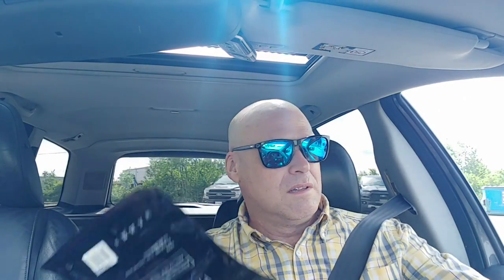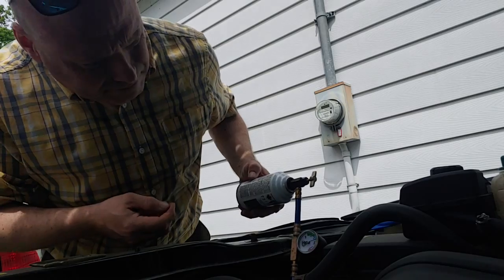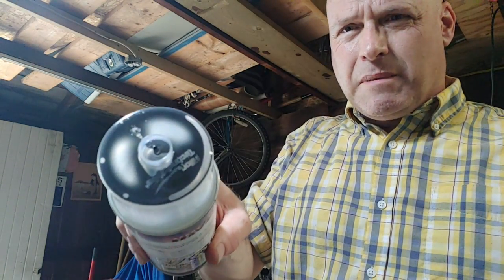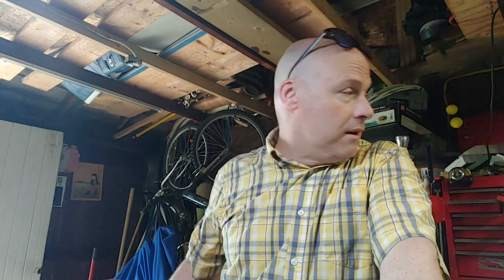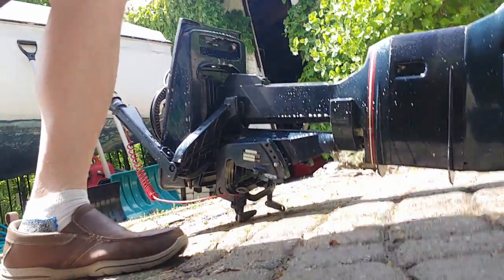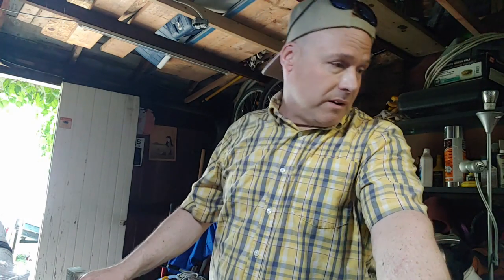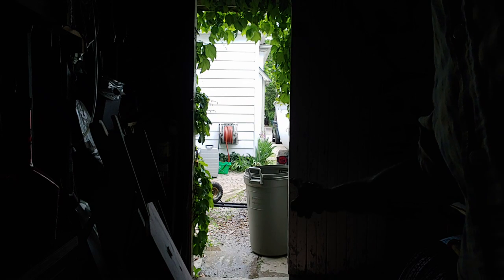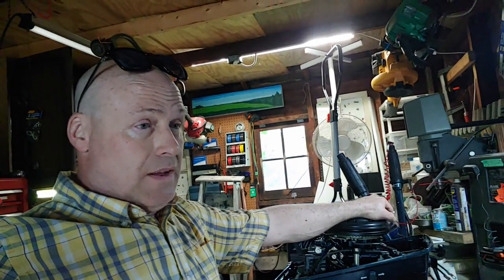Cold Client for the Healing Tank